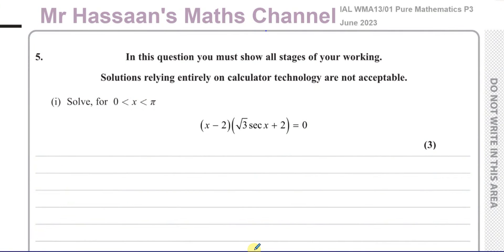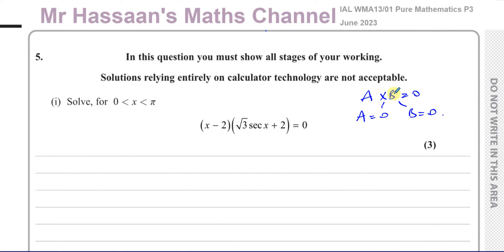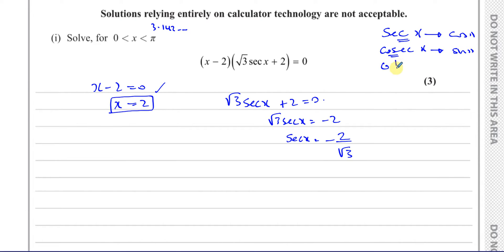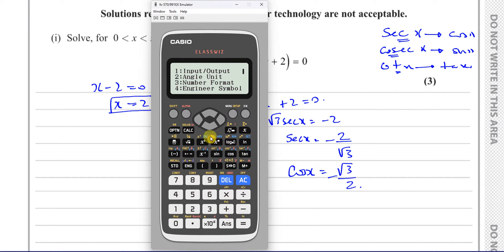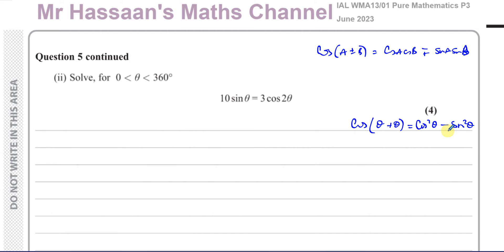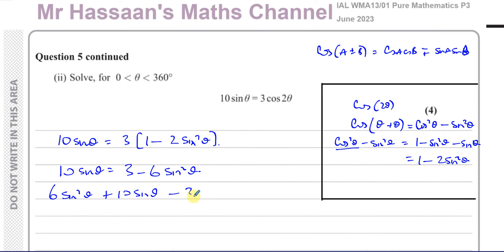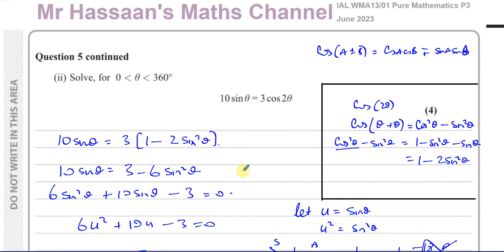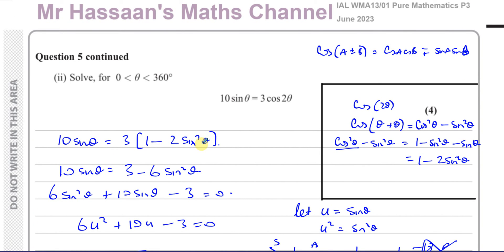WMA13/01, (Edexcel), IAL, P3 June 2023, Q5, Trigonometric Identities and Equations, Double Angles